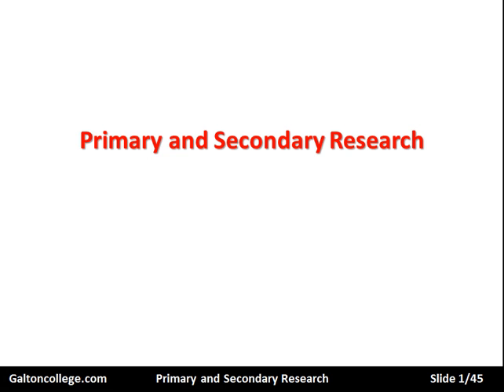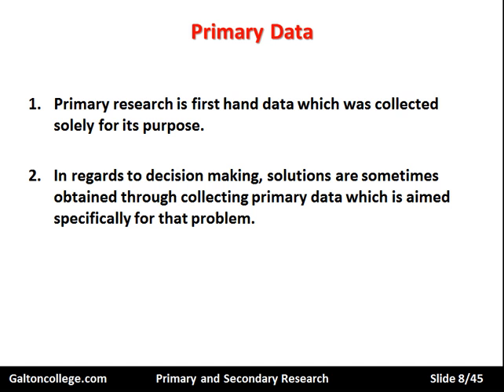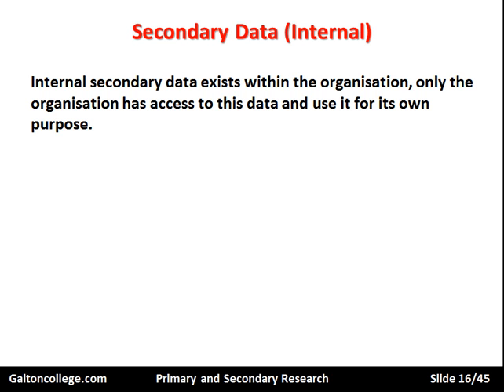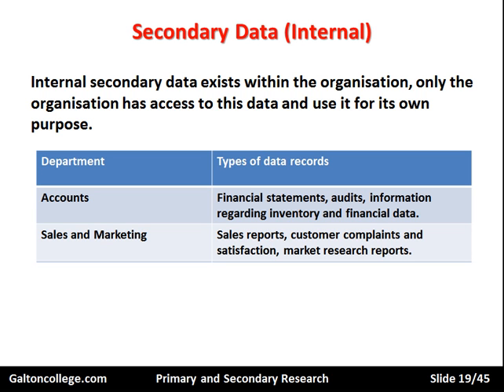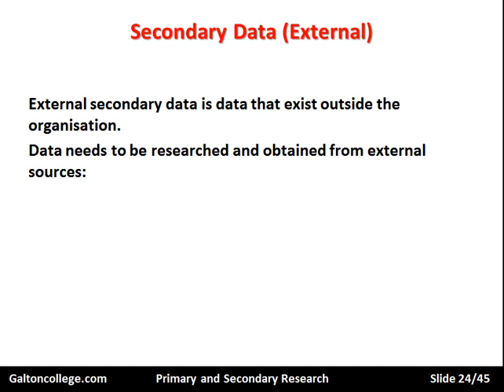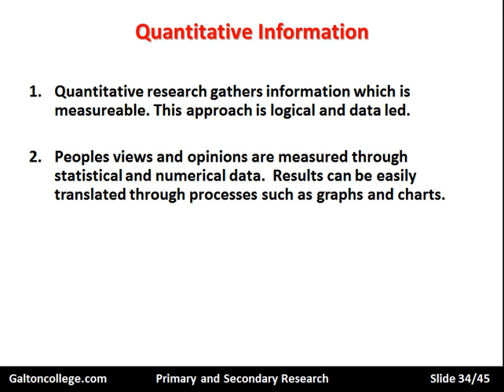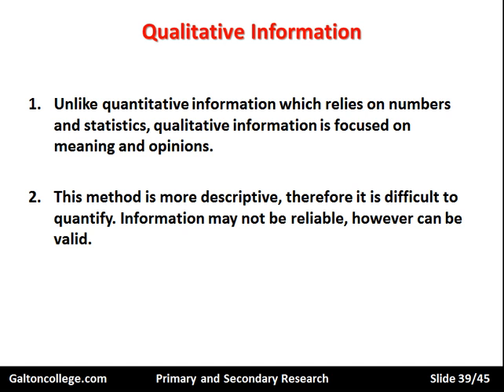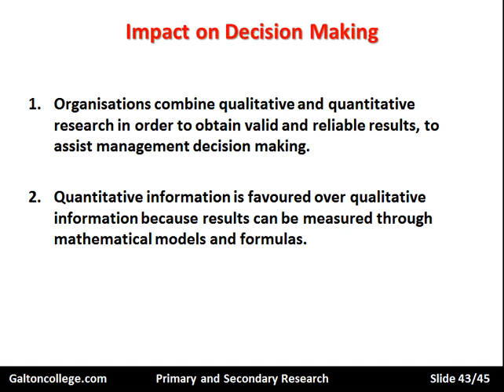Primary and Secondary Research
Primary and secondary research are two distinct methods of gathering data and information for research purposes.

Primary research involves the collection of original data directly from the source. It is conducted to address specific research objectives and can take various forms such as surveys, interviews, observations, experiments, or focus groups. Primary research provides first-hand information and allows researchers to tailor data collection methods to their specific needs. It offers the advantage of providing current and specific data that is directly relevant to the research question. However, primary research can be time-consuming and resource-intensive.

On the other hand, secondary research involves the analysis and interpretation of existing data and information gathered by others. It includes sources such as books, academic articles, reports, government publications, and databases. Secondary research helps researchers gain insights, trends, and background information on a topic without collecting new data. It is cost-effective and time-efficient, providing access to a wide range of existing information. However, secondary research may be limited by the availability, accuracy, and relevance of the secondary data sources.

Both primary and secondary research have their strengths and limitations, and the choice between them depends on the research objectives, available resources, and time constraints. A combination of both approaches can often yield comprehensive and robust research findings.